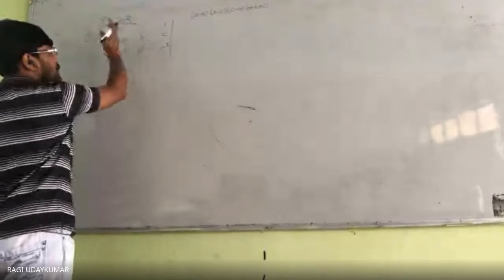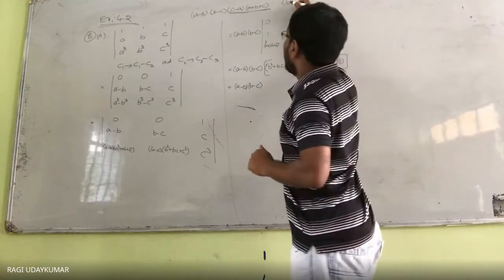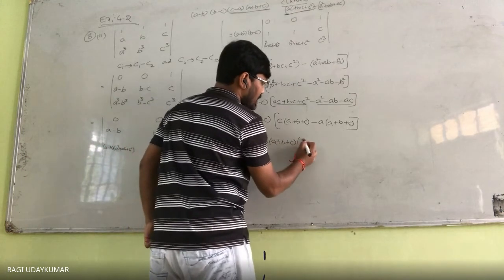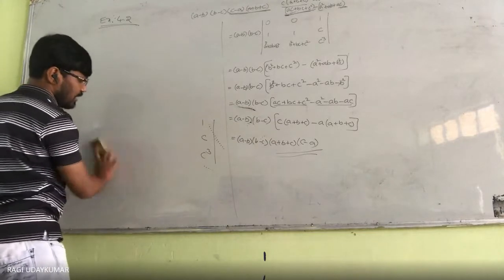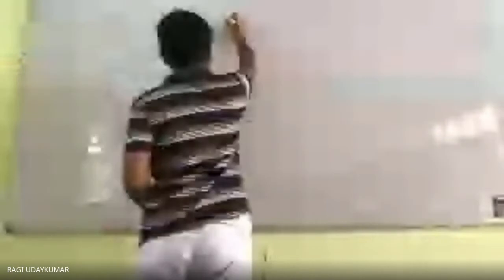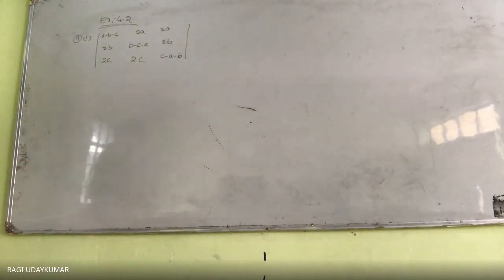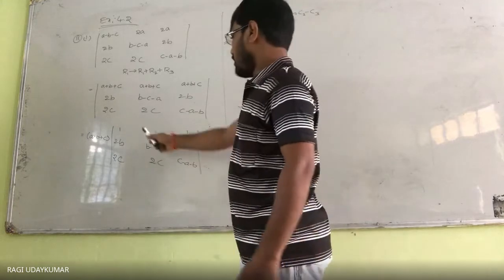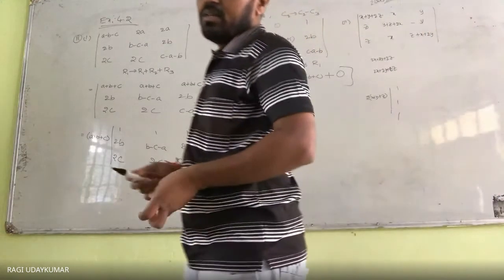CLASS12#MATHS#NCERT# EX 4.2 8ii,10i,11i